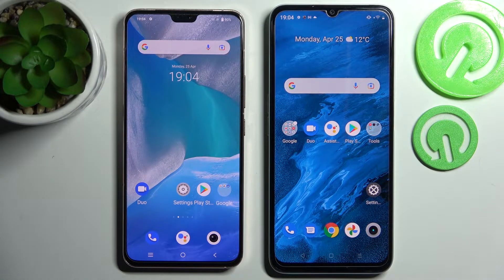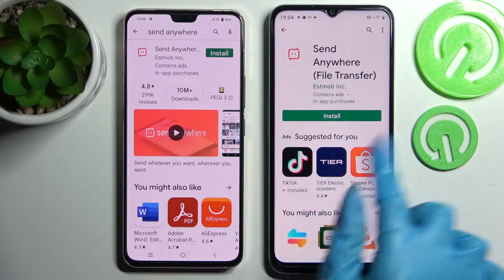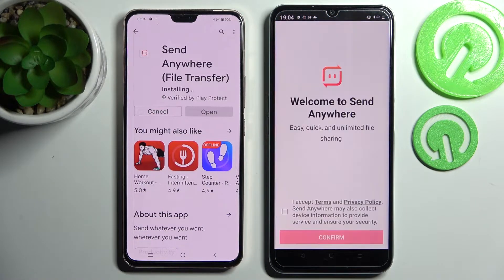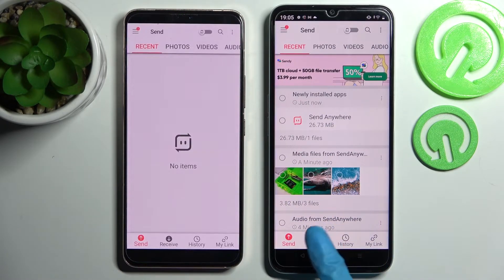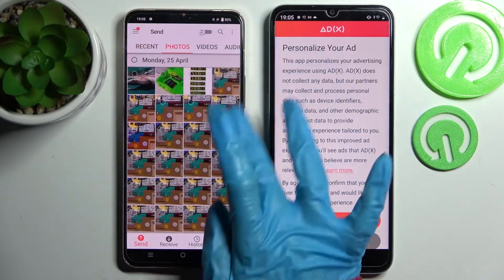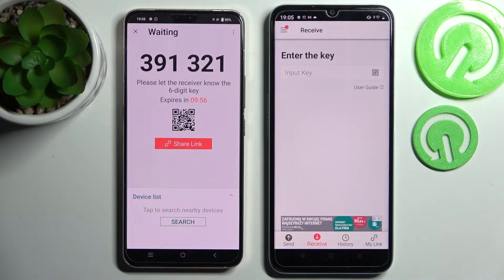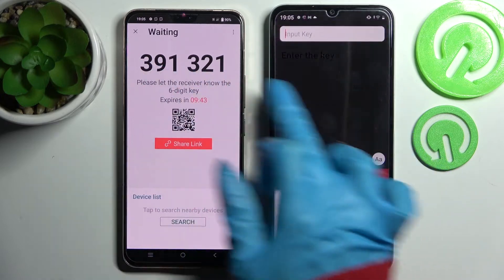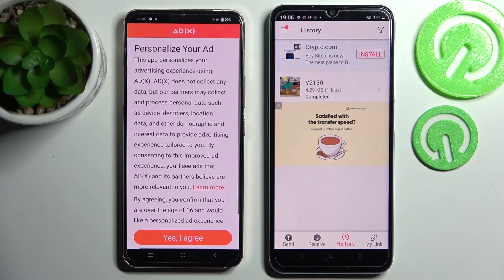How to Transfer files from an Android to Realme C35 – Send anywhere App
Hi there! Have you ever been wondering how you can transfer files from some Android device to your Realme C35? In today's video we're going to show you how you can transfer files from any Android device to your Realme C35 just in a couple of simple steps. This video might be useful in case if you've been thinking about buying yourself a new Realme C35, and wish to know how you can send your old files from your previous Android device. So in a case like that, all you need to do is just watch this short video to the end, follow the instructions provided by our specialist and try to perform this operation yourself on your Realme C35.

How to transfer files from Android to Realme C35? How to use Send Anywhere to transfer files between Android device and Realme C35? How to install Send Anywhere on Realme C35? How to download Send Anywhere on Realme C35? How to use Send Anywhere to transfer files from an Android device to Realme C35?